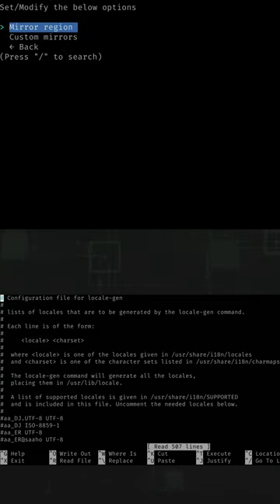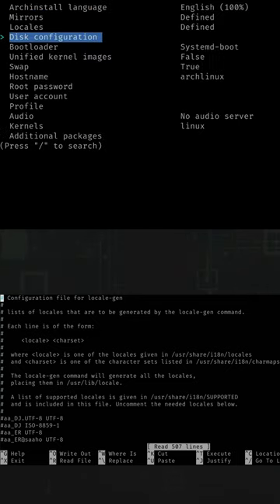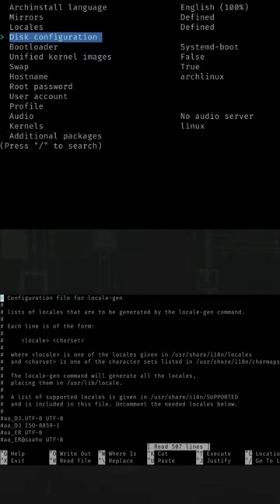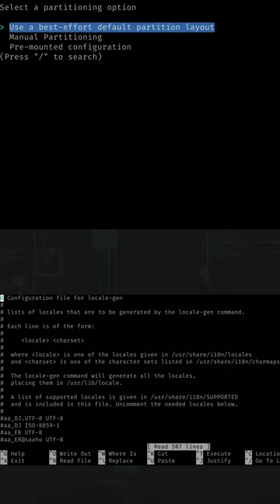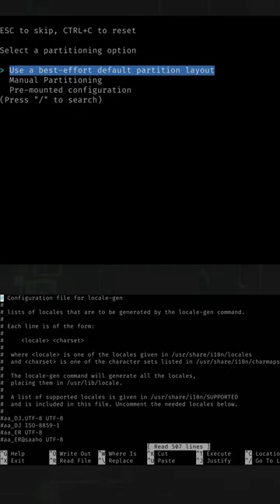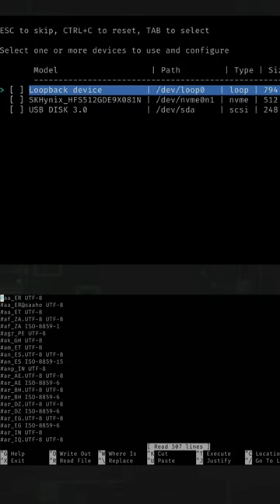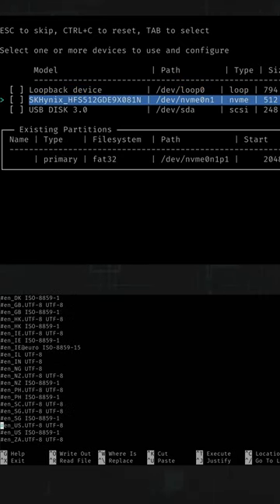Arch Linux Installation (via arch-install)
Arch Linux is awesome!